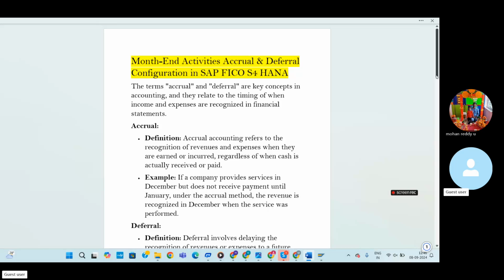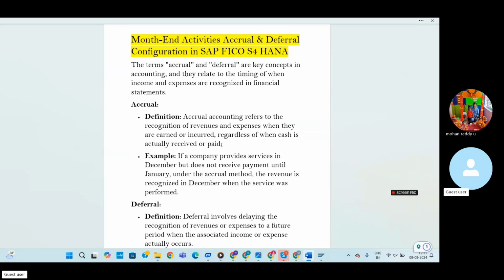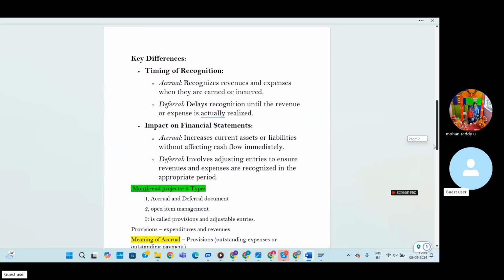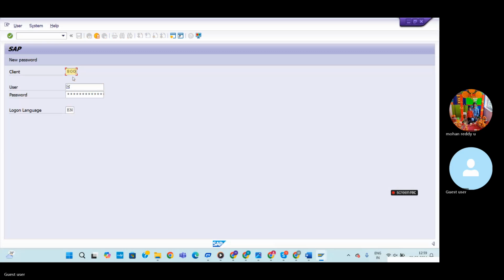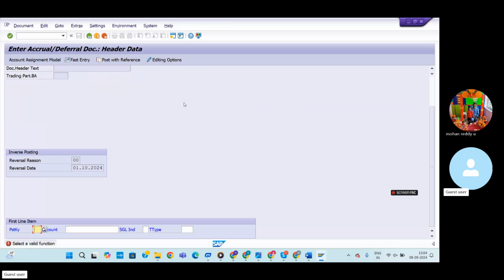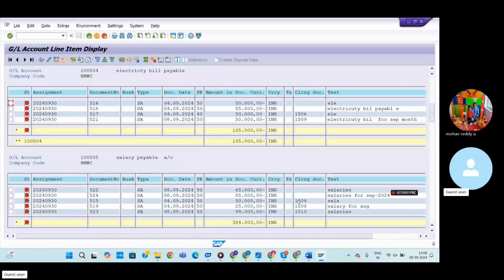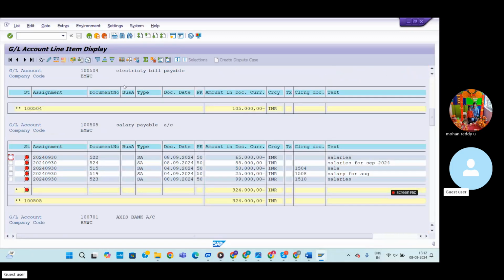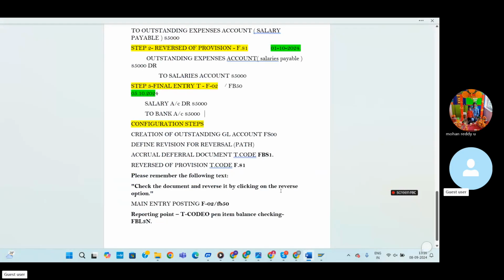Accrual & deferral concepts process in sap s4 Hana finance -8074156411( CLASS-2)